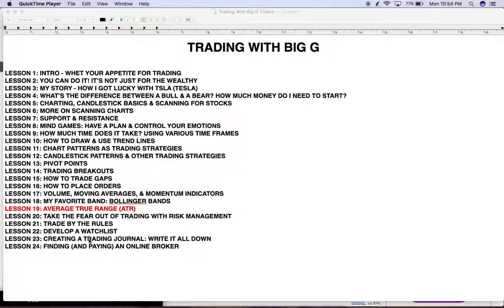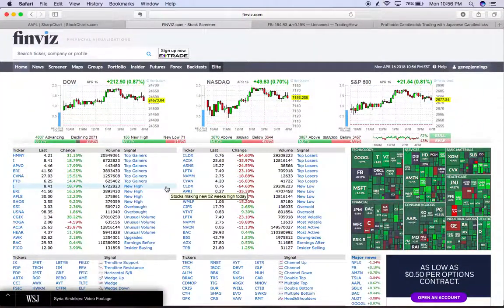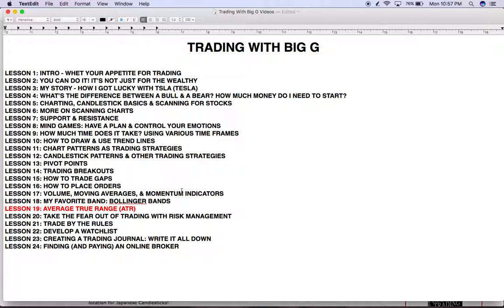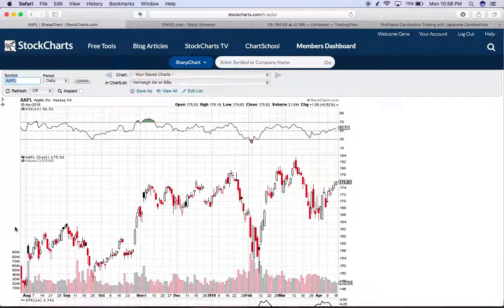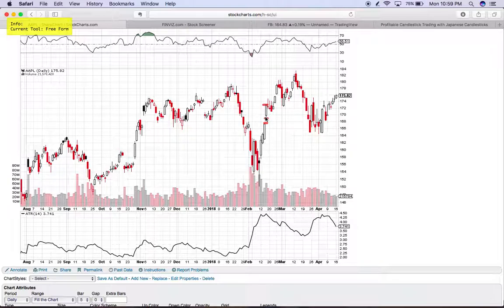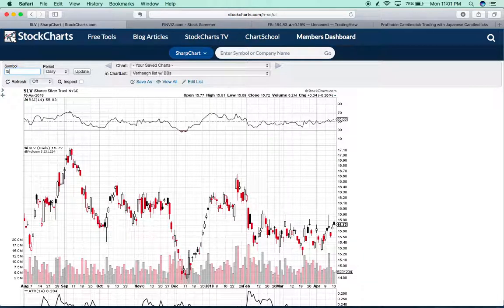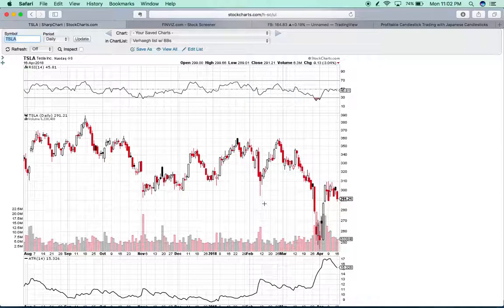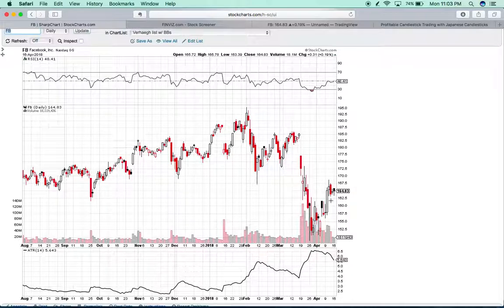Trading with Big G - Lesson 19: Average True Range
Get to know the Average True Range (ATR) indicator and how it can be useful in your trading.